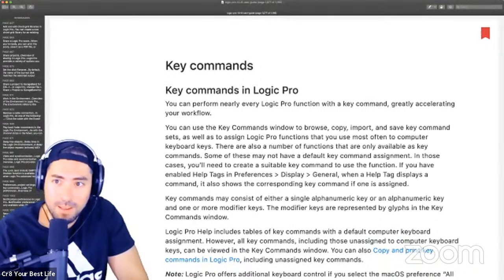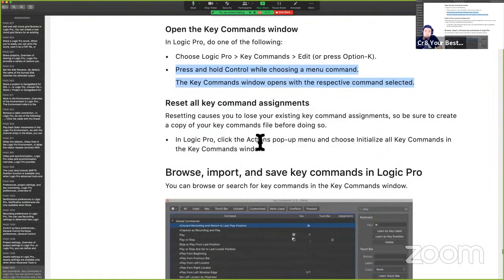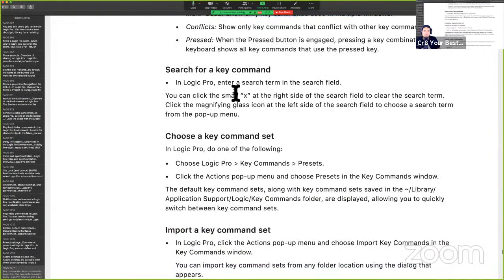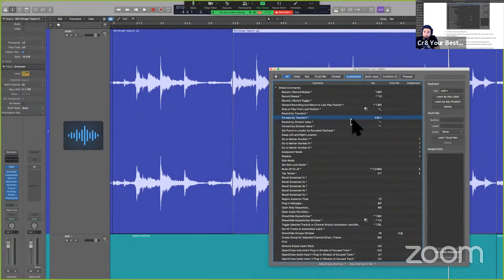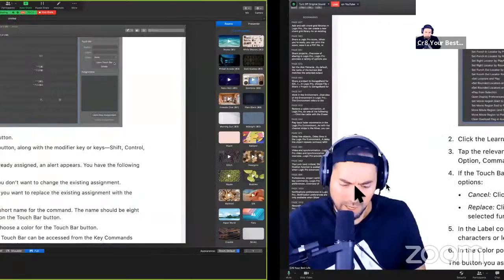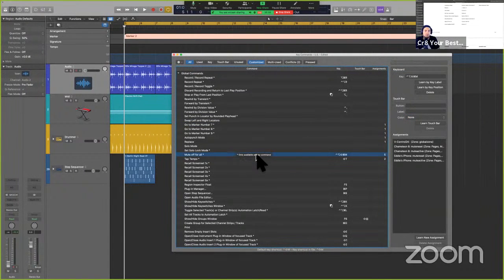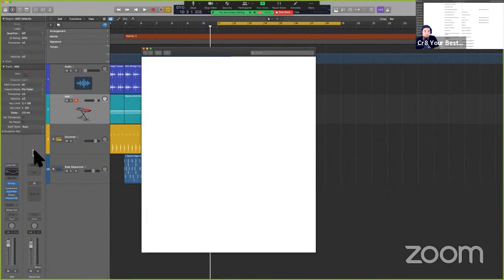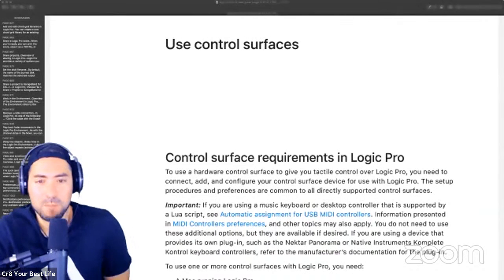Chapter 25 - Key Commands/Touch Bar - Logic Pro Tutorial and User Guide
⏱️TIMESTAMPS⏱️
- 00:00 Intro
- 00:40 Key Commands
- 05:22 Open the Key Commands window
- 06:56 Browse, import, and save key commands in Logic Pro
- 14:23 Assign key commands in Logic Pro
- 27:47 Delete a key command or controller assignment
- 27:57 Copy and print key commands in Logic Pro
- 28:12 Key command tables
- 39:30 Overview of Touch bar shortcuts in Logic Pro
- 39:53 Smart Controls screen shortcuts
- 42:20 Overview screen shortcuts

Want to attend Live courses for Logic Pro and Mixing/Mastering with a 30 day Money Back Guarantee for only $247 a year?

eddie grey music production logic pro music licensing logic pro x logic pro x tutorial logic pro x tips logic pro x beginner tutorial logic pro key commands